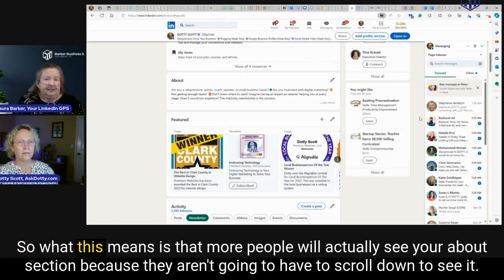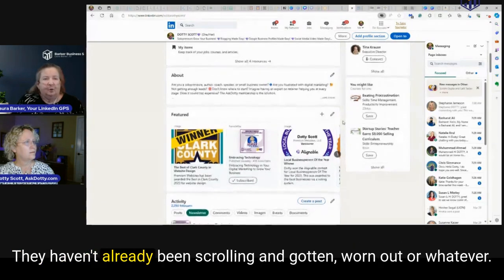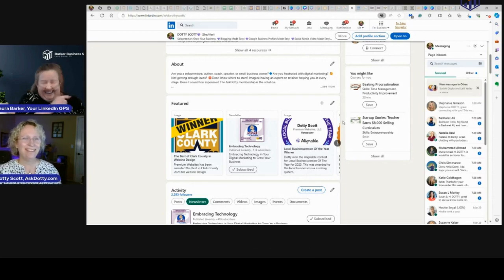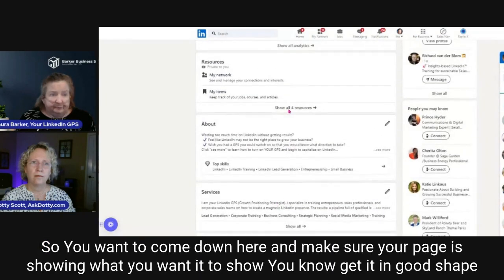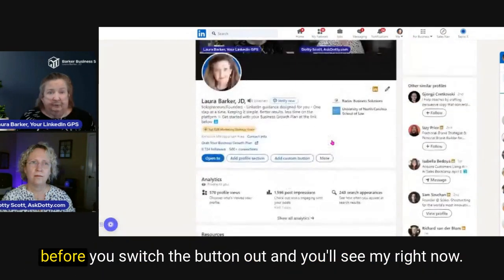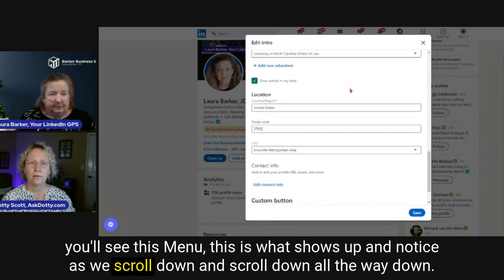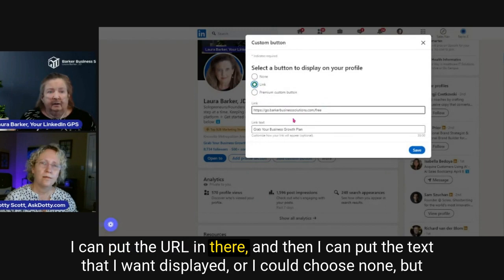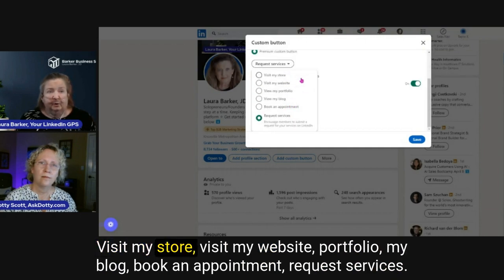Boost Your LinkedIn Strategy with These Hidden Tricks!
🔥 Welcome to this week’s special episode! 🔥

Join Laura Barker and Dotty Scott for an insightful dive into the latest LinkedIn features that can revolutionize your professional networking experience! Whether you’re looking to boost your visibility, increase your followers, or simply stay ahead of the curve with the newest updates, this video is your go-to resource.

👉 What You'll Learn:

Key LinkedIn Profile Optimizations: Discover how to set your newsletters as your profile's default view to instantly attract more subscribers.
The Power of Custom Buttons: Learn how to use LinkedIn's custom button feature to enhance user engagement with your services or content directly from your profile.
Strategic Profile Layout Tips: Understand the importance of the ‘About’ section placement and how to leverage it for better visibility.
Expert Advice on LinkedIn Tools: Hear firsthand from experienced LinkedIn users about the benefits of actively managing your LinkedIn service pages and activity sections.
✅ Why Watch?

Practical Implementations: Get actionable tips you can implement immediately to make your LinkedIn profile more effective.
Expert Insights: Gain valuable insights from seasoned LinkedIn enthusiasts who share their knowledge on maximizing your professional presence.
Stay Updated: Follow LinkedIn's latest changes and features and learn how to use them to your advantage.
🌟 Don't Forget!

💼 Join us every Wednesday for more insights and tips from the digital marketing world.

00:00 LinkedIn Tips
00:30 Profile Customization
01:38 LinkedIn Newsletters
04:15 Navigating LinkedIn's Service Pages
07:16 Dotty's Upcoming Book Announcement
08:42 Leveraging Reviews
10:51 Wrapping Up and Actionable Steps